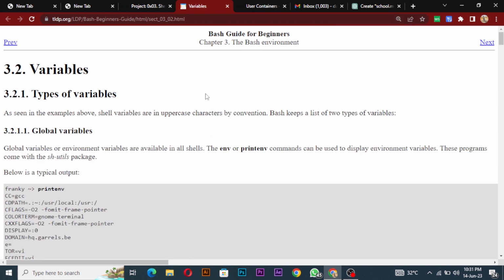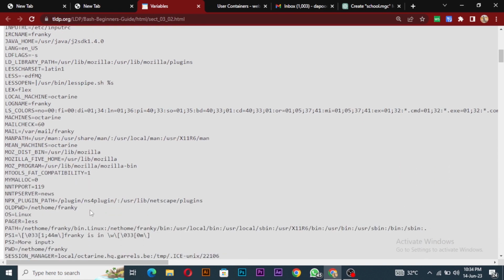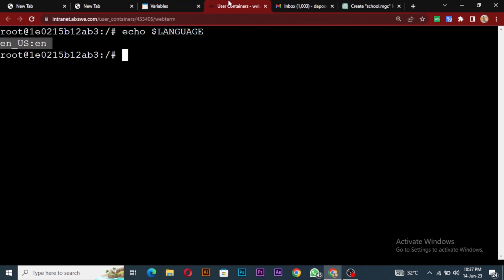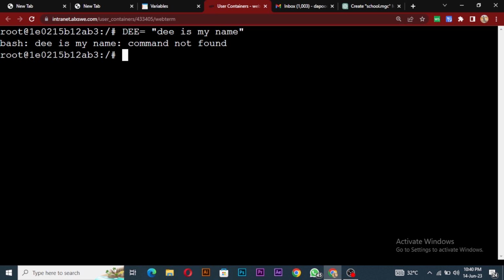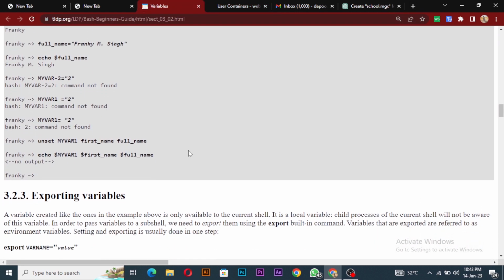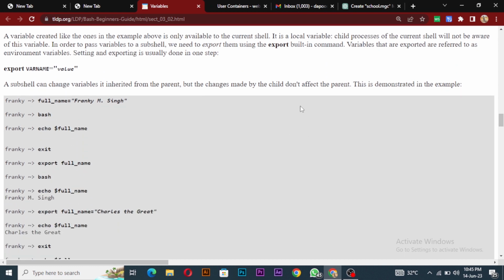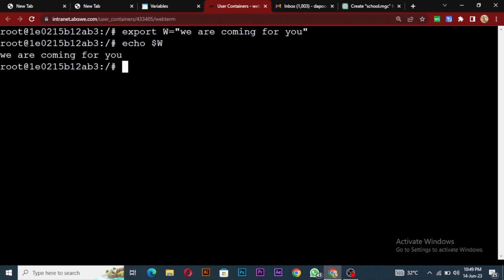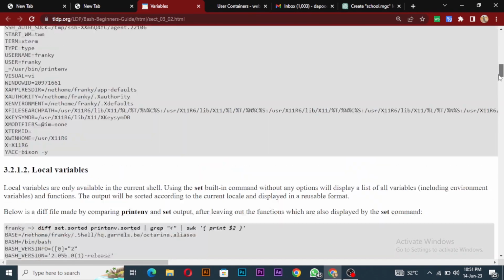SHELL VARIABLE || EXPLAINED